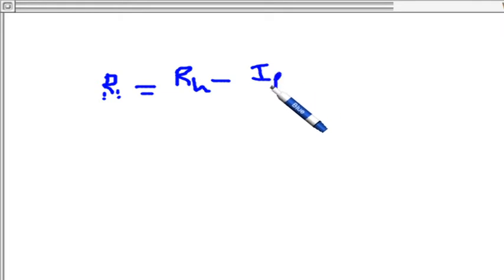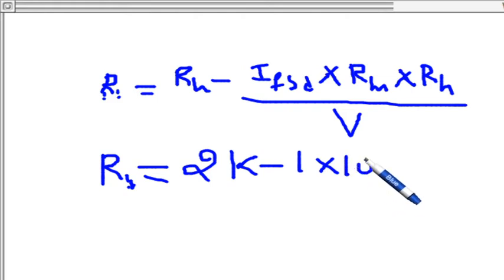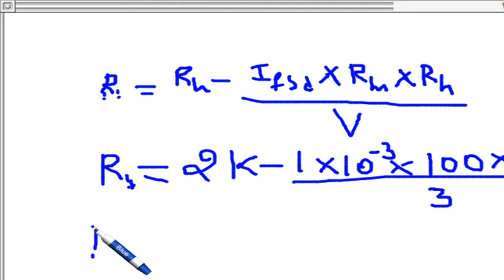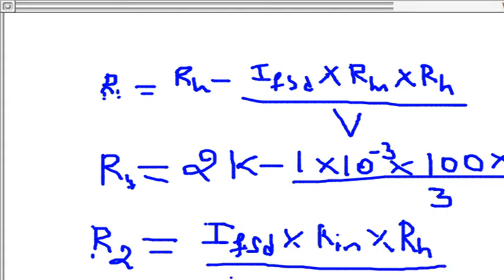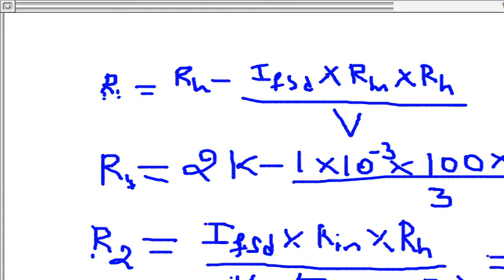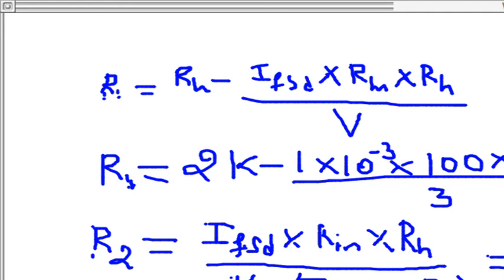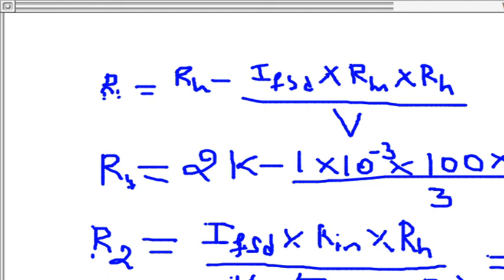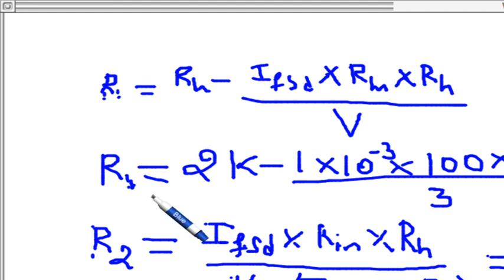Problem on Series Ohmmeter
Explaination of problem